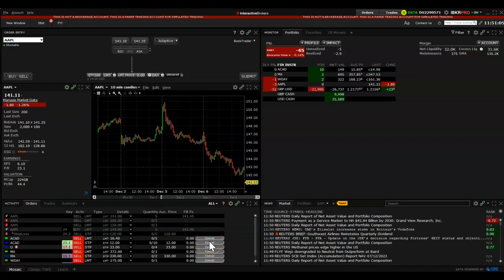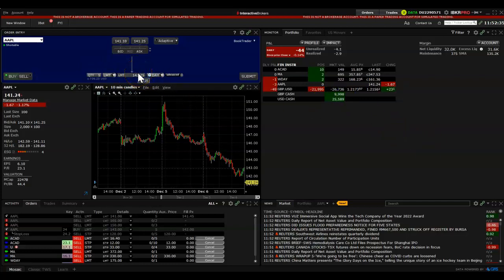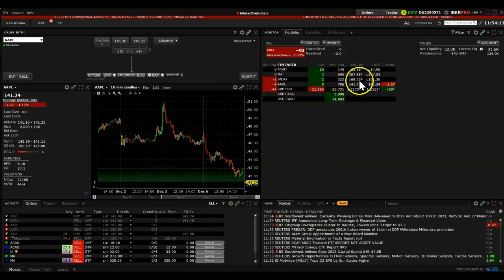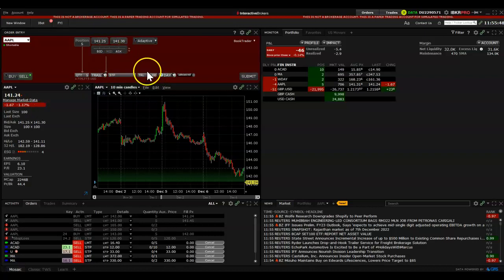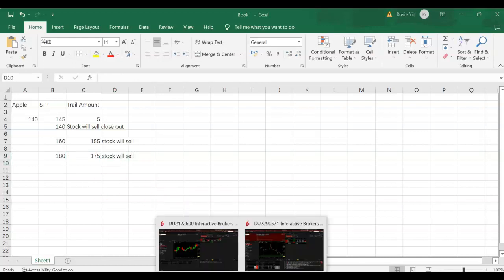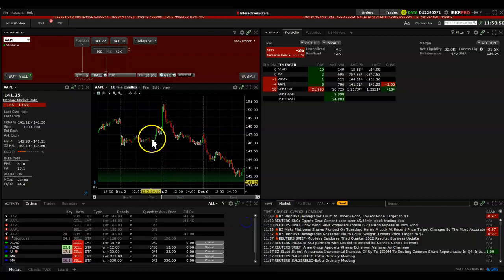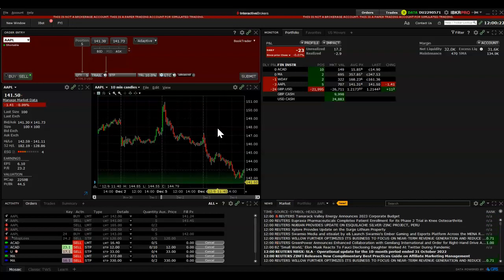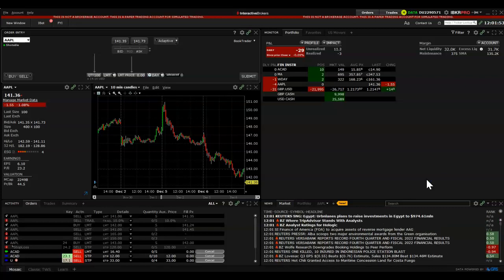How To Set Trailing Stop Order On Interactive Brokers